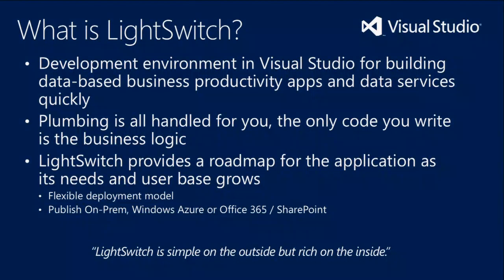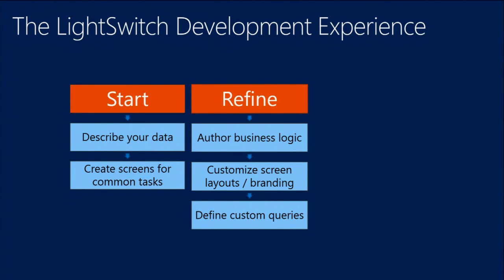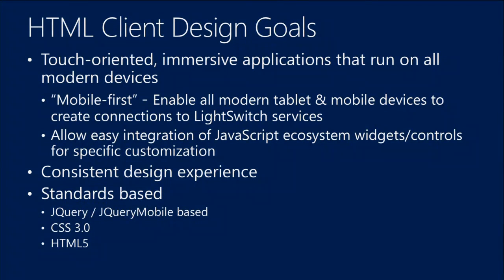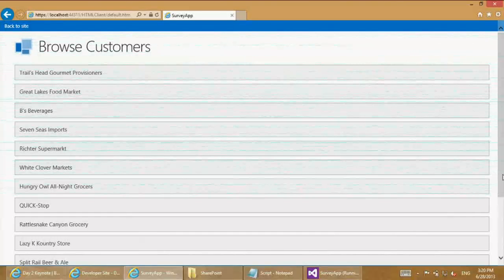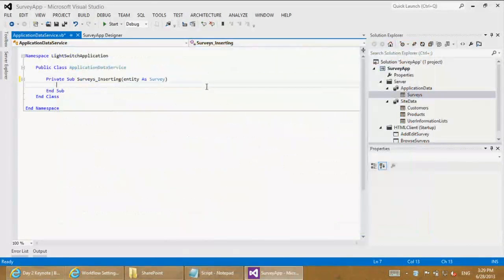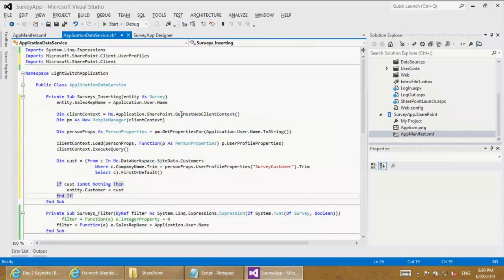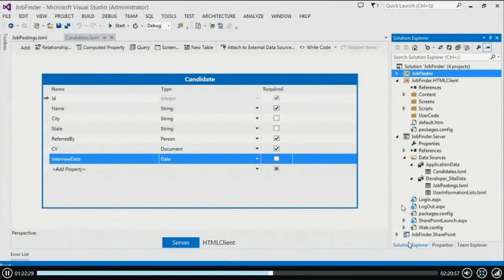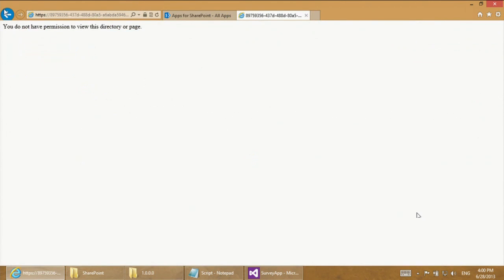TechEd Europe 2013 Building Modern, HTML5 based Business Apps for SharePoint 2013 with Visual Studio